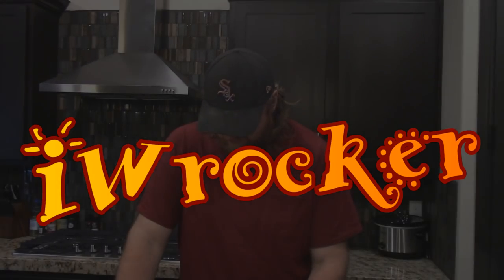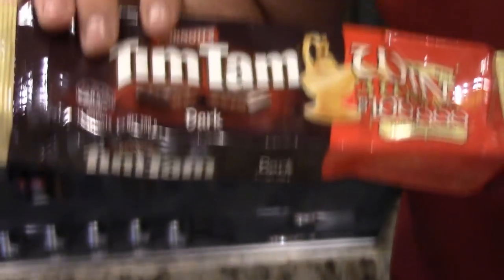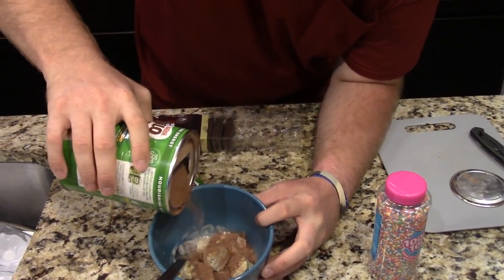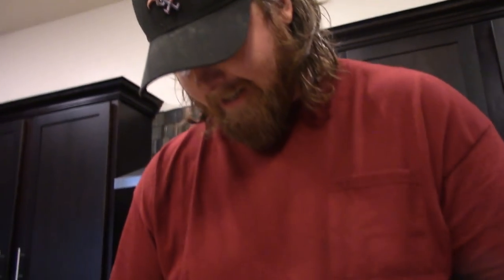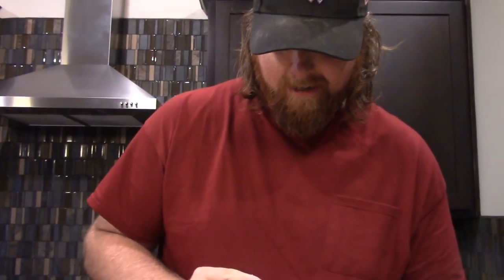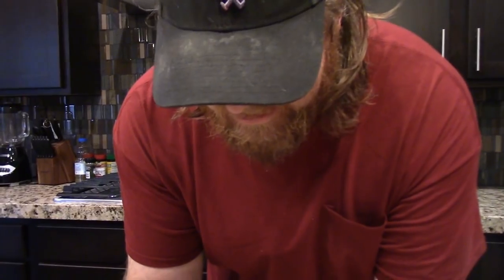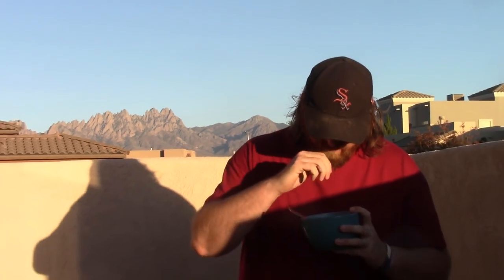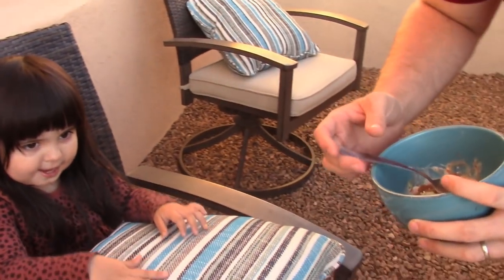American Creates The Aussiest Ice Cream Ever